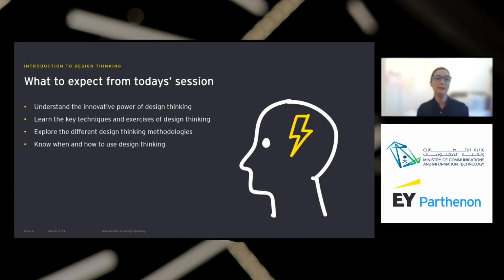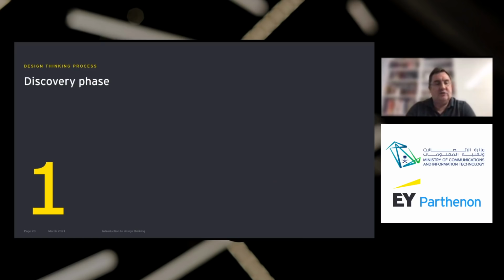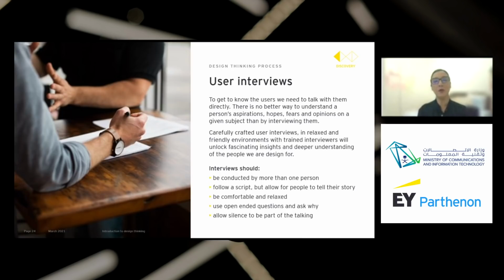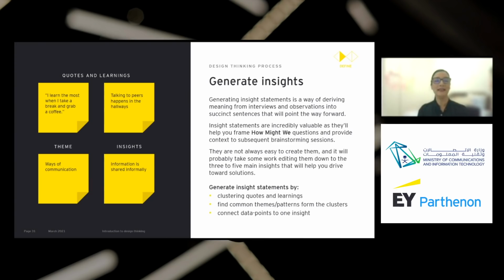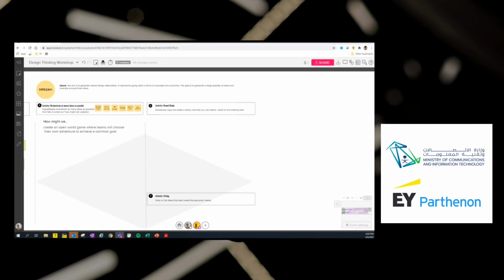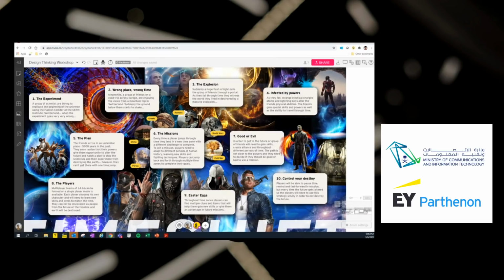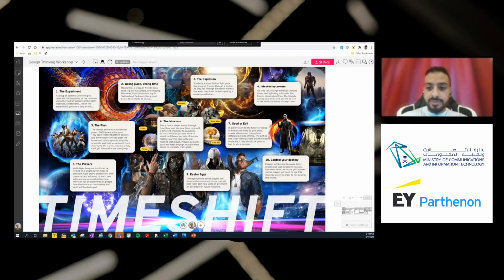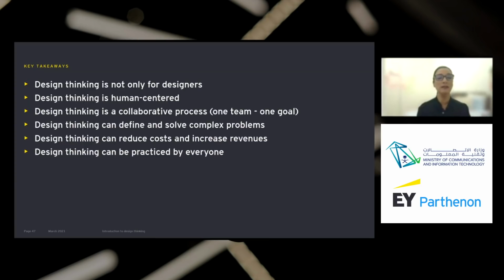التفكير التصميمي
التفكير التصميمي هو عملية إبداعية تقوم على أساس "بناء" الأفكار وهذا يقضي على الخوف من الإخفاق، ويشجّع على طرح عدد كبير من المُدخلات والمشاركات في مرحلتَي التخيُّل ووضع النموذج المبدئي.